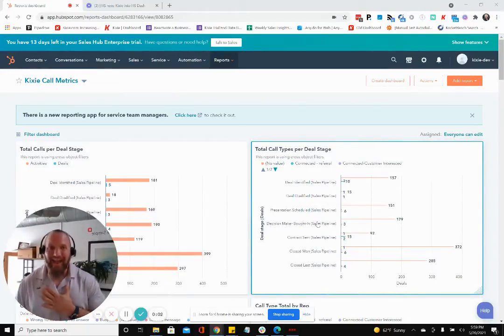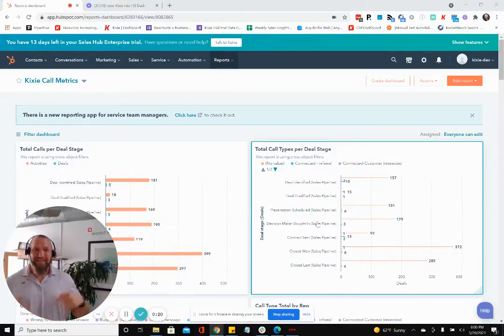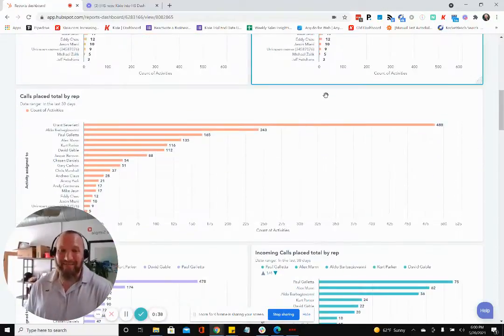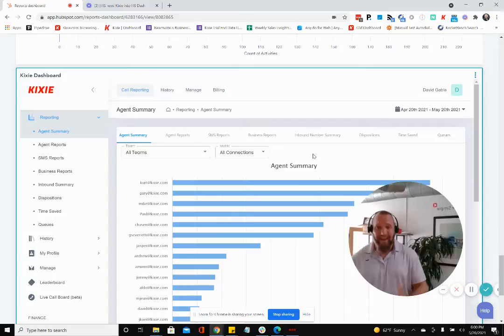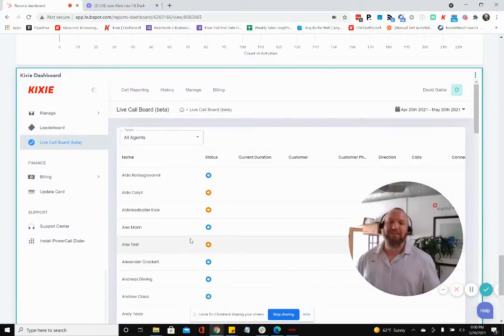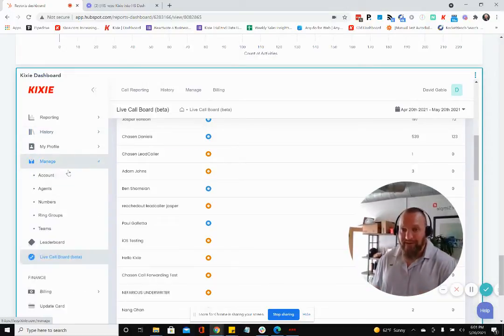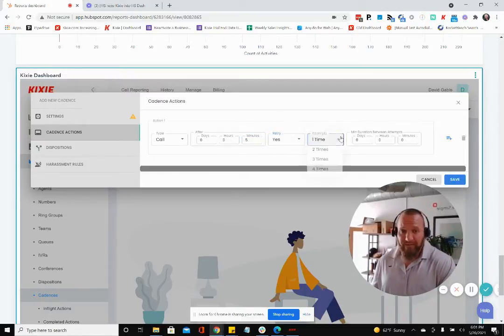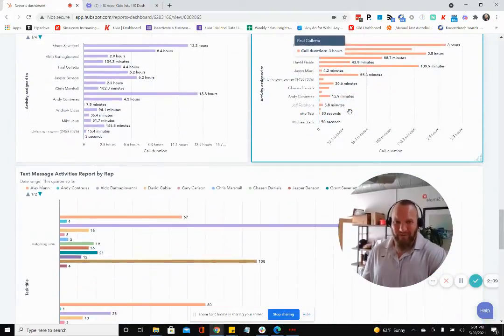How to turn HubSpot SalesHub into a top sales engagement platform.